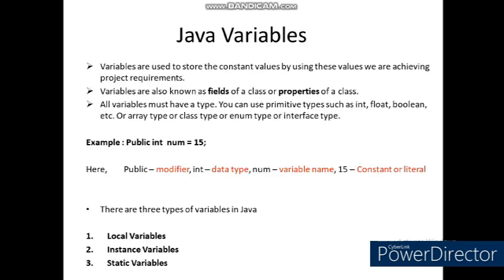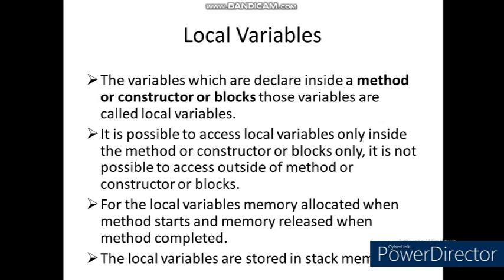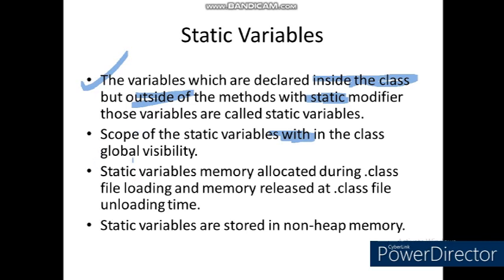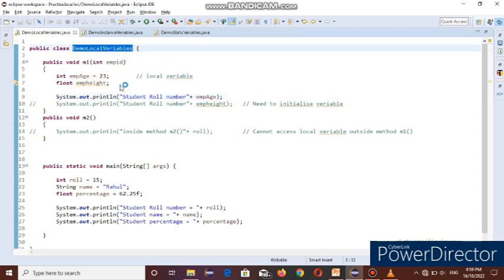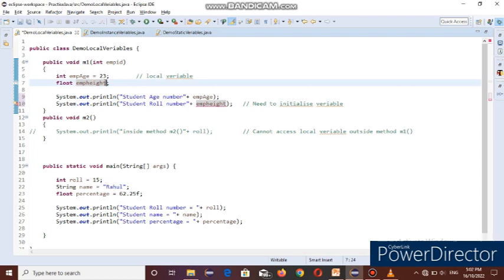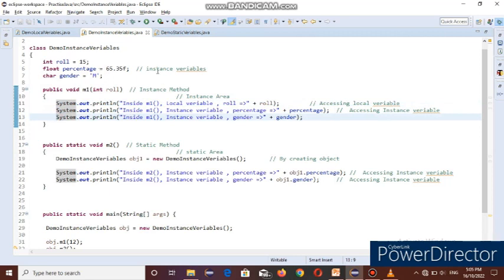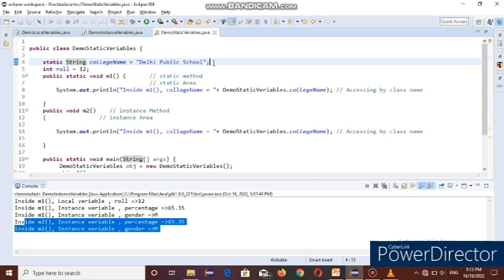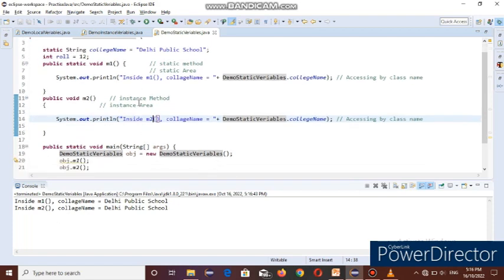Java Variables || Interview Questions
Hi @Everyone,
Good Evening all, Hope you are doing well. In this video I have explained that how to use java variables and what are different types of java variables in deep. It seems to be a simple topic but at the time of interview, it make life worst :). So let not underestimate, Java variables let know some of the secrets. Let me know if you views in the comments , like and susbcribe @missionautomation7764